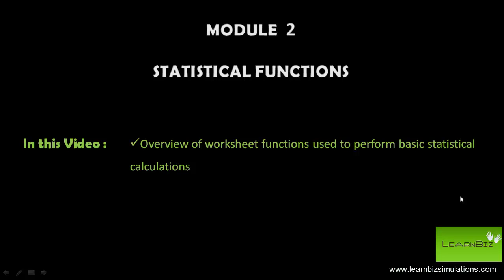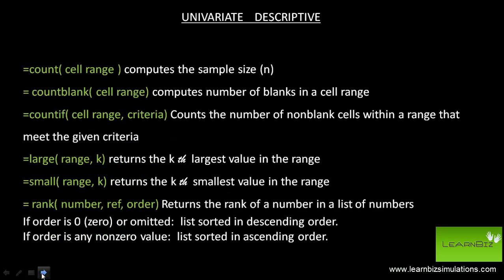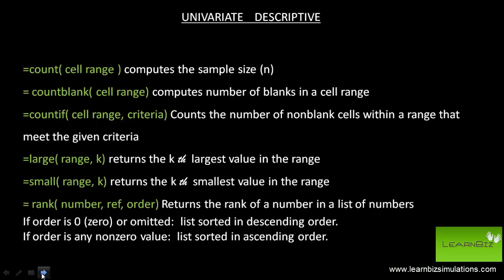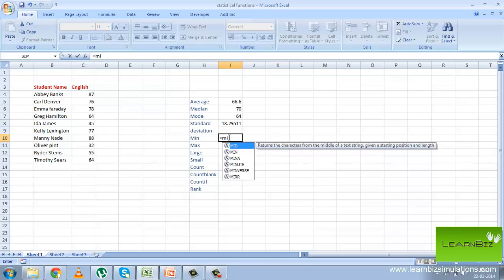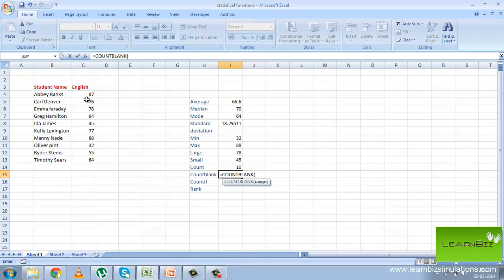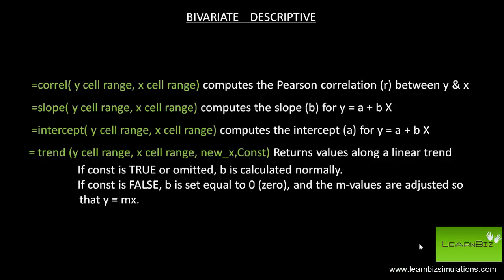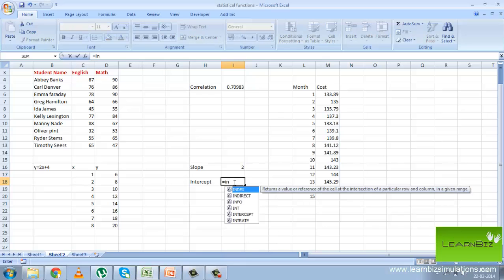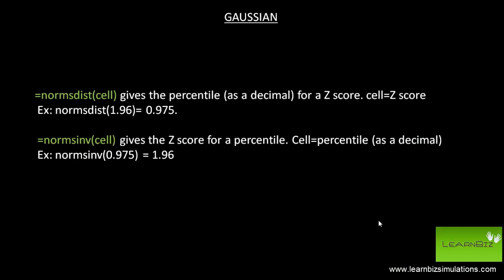Excel - Statistical Functions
Video Demo for Excel - Statistical Functions from LearnBiz Simulations